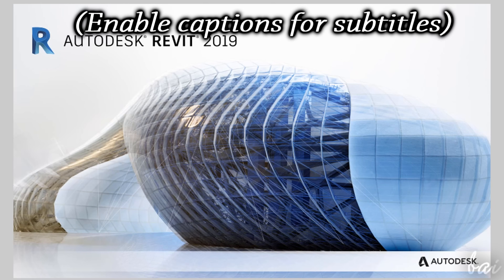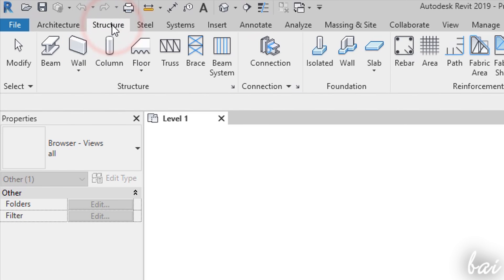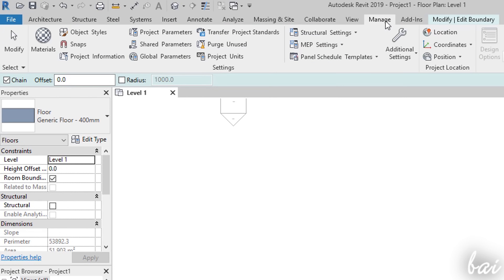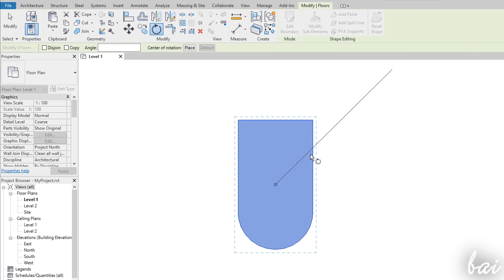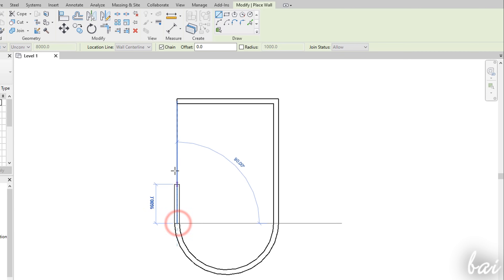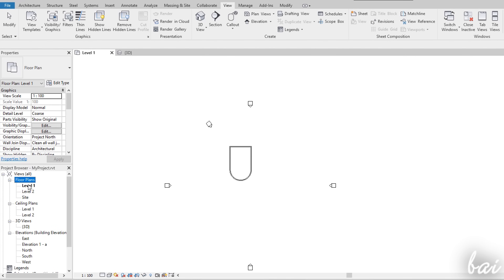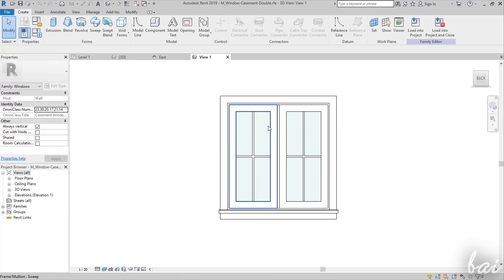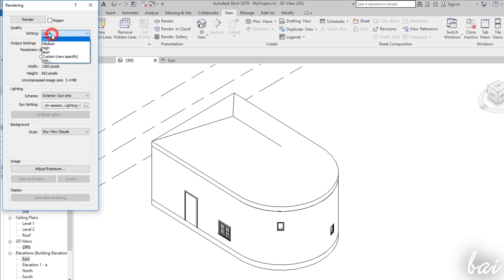Autodesk Revit 2019 - Tutorial for Beginners [+General Overview]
Get into a new Way of Learning Revit 2019 by Autodesk. Tutorial for beginners, getting started, basics.